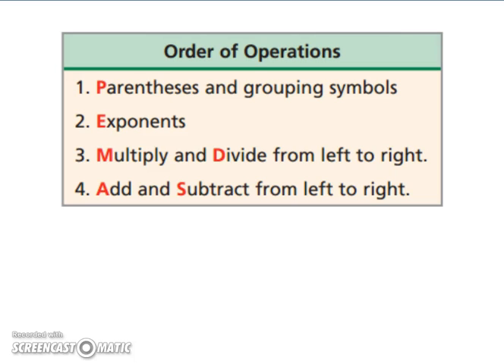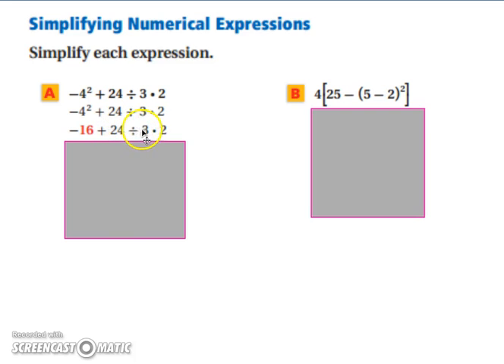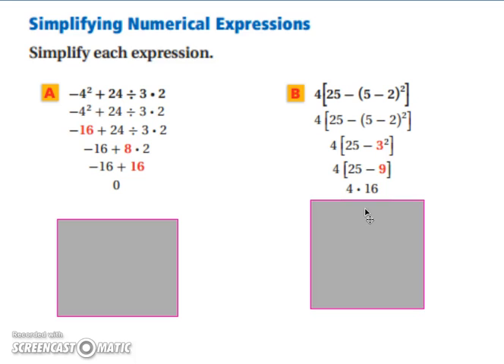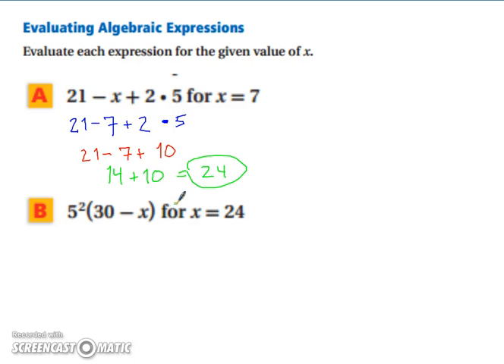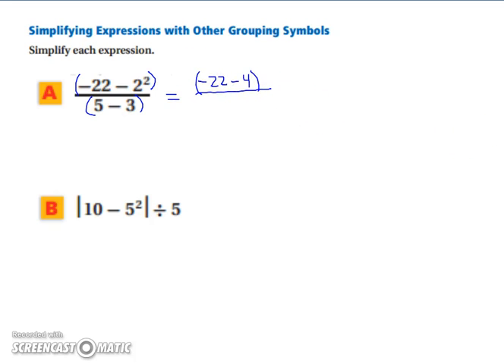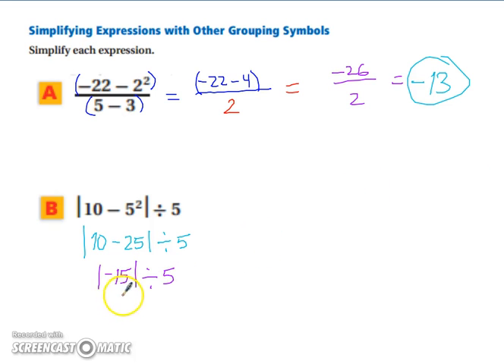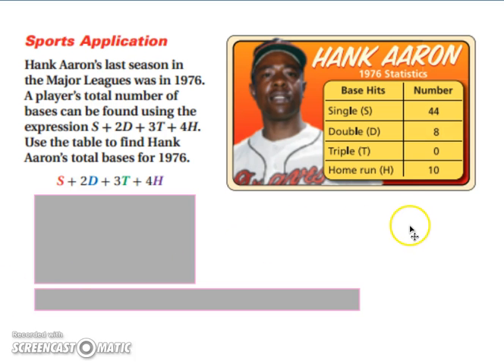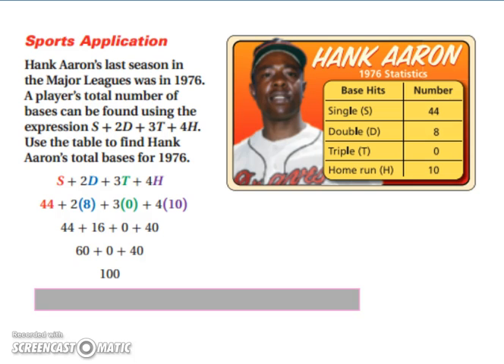Order of Operations